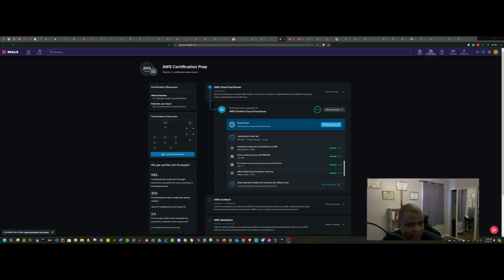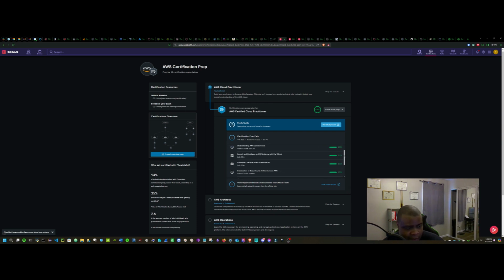Is AWS CCP Worth it? | Review | CLi Command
Today I help you understand if AWS CCP is right for you and your career based on my experience preparing and taking the exam.

Is AWS CCP Worth it? | Review | Pulse of Cyber Command,Is AWS CCP Worth it? Review,aws cloud practitioner,aws certified cloud practitioner,aws ccp review unveiled,aws certification,what is cloud computing,is the aws cloud practitioner certification actually worth,aws certified cloud practitioner 2024,aws cloud practitioner exam questions,i passed the aws cloud practitioner exam,must-watch aws ccp review unveiled,is aws ccp worth it,aws certification path,learn aws